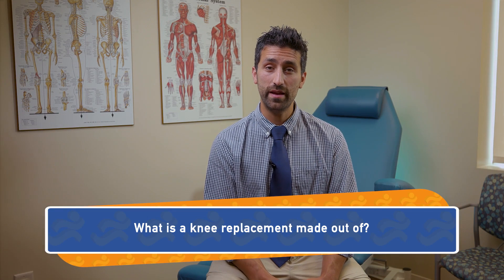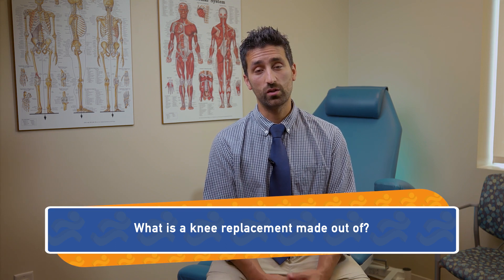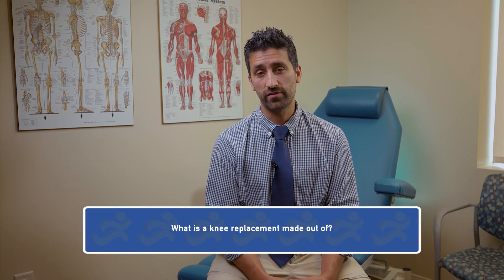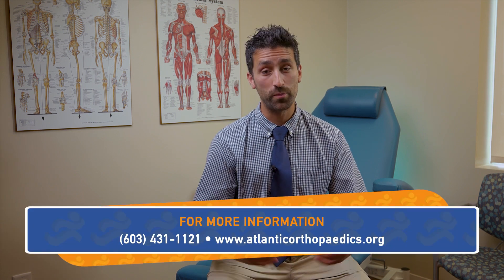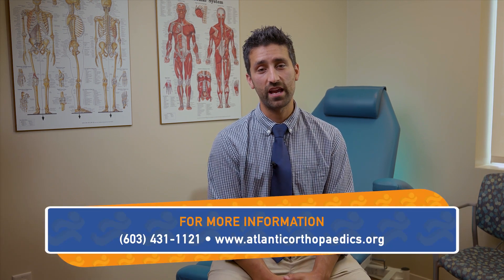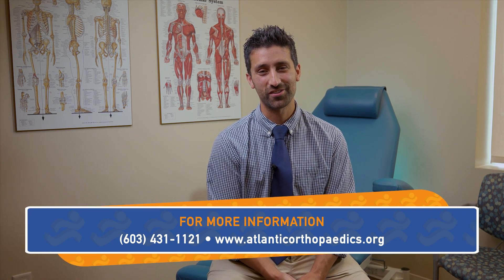Episode 8 - What is a knee replacement made out of?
Do you know what knee replacement's are made out of? Most people don't, but Dr. Michael Morwood does! Tune into this week's episode of the Morwood Minute Series to hear his answer.